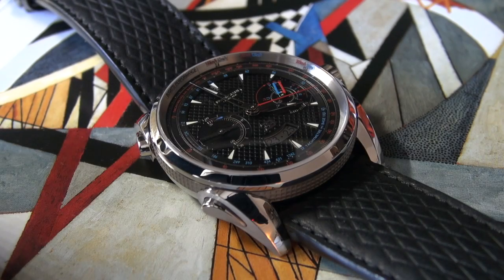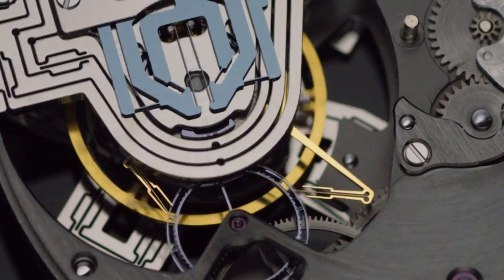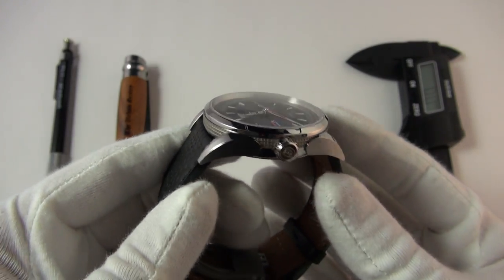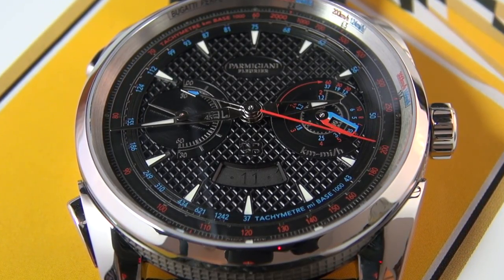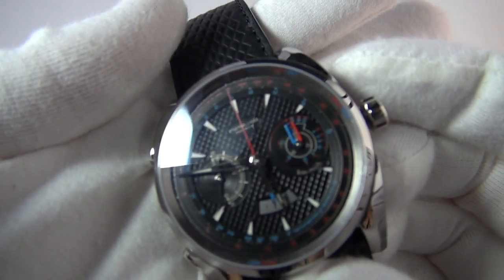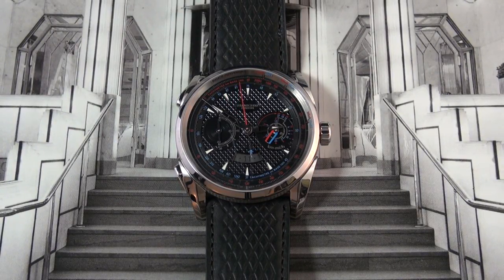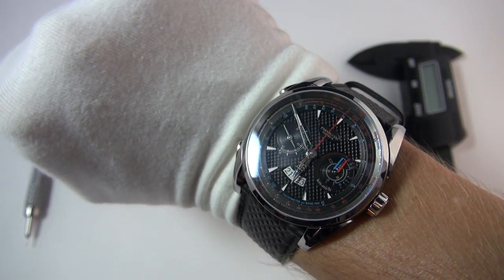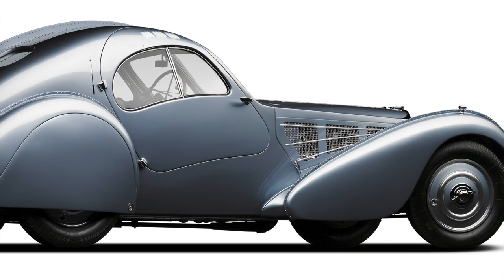A Future Art-Deco Classic - Parmigiani Fleurier Bugatti Aerolithe Flyback Chronograph Watch Review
Move aside Rolex Daytona, Zenith El-Primero and Omega Speedmaster, because there's a new, cooler luxury racing chronograph in town!

Today we take a first look at the amazing innovations of the Swiss brand Parmigiani Fleurier. We also review a very cool automatic chronograph inspired by the (almost mythical) Bugatti Aerolithe. This very unique Art Deco styled watch not only contains an in-house movement but is also a flyback chronograph. It seamlessly blends the elegance of the 1930s iconic car with a modern twist constructed with cutting edge contemporary laser engraving for flawless results.